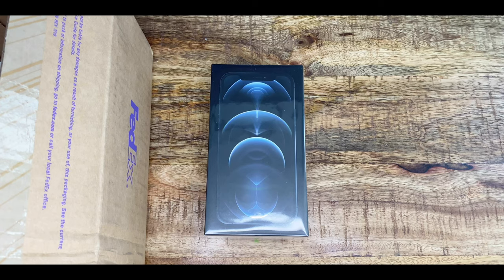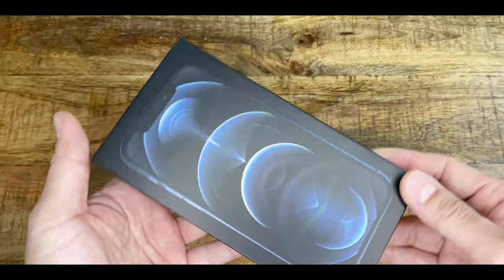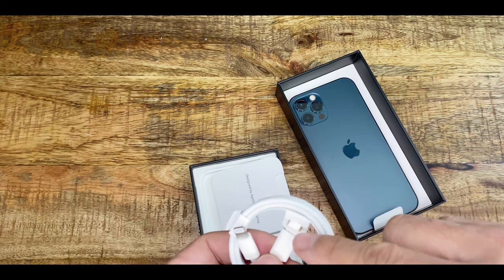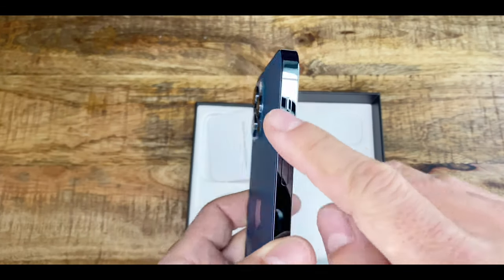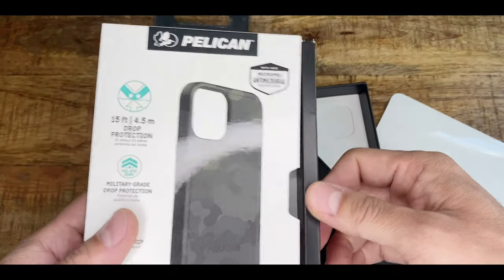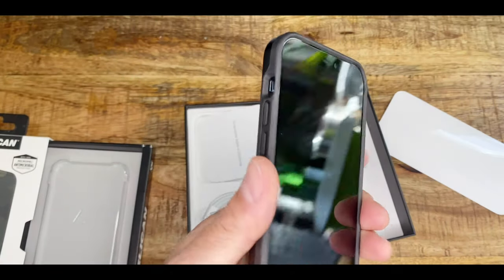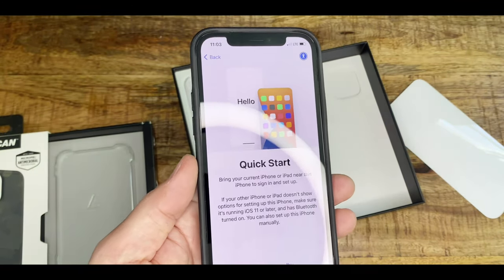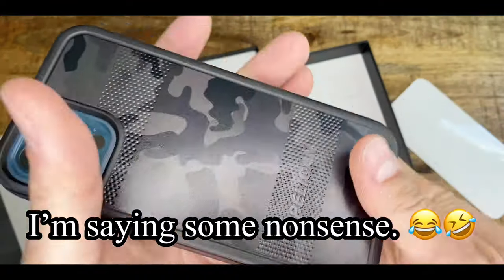【REVIEW³¹】 Is the Pelican Camo Case Worth It for iPhone 12 Pro? 🤔🛡️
►Pelican Camo Case

In this video, we review the Pelican Camo Case designed for the iPhone 12 Pro. Discover how this rugged case offers superior protection while adding a stylish camo design. We’ll go through its features, durability, and overall performance in daily use. Whether you’re an outdoor enthusiast or just want to keep your phone safe, find out if the Pelican Camo Case is the right choice for you!